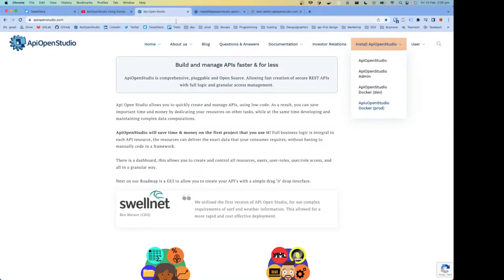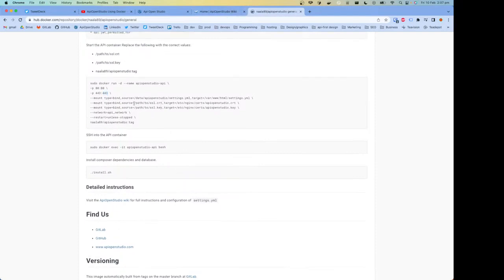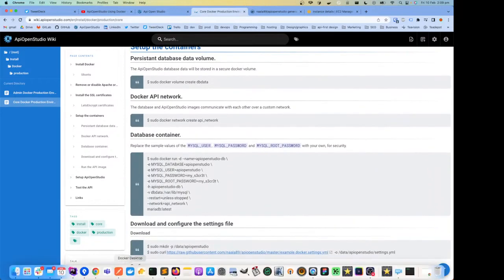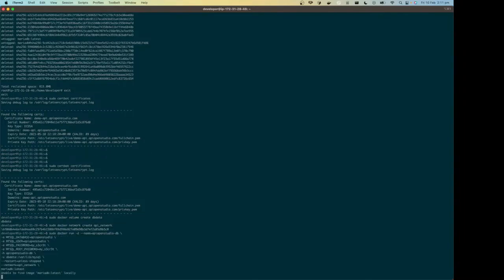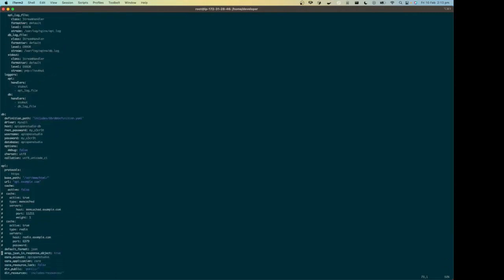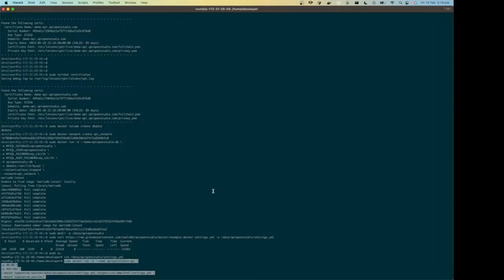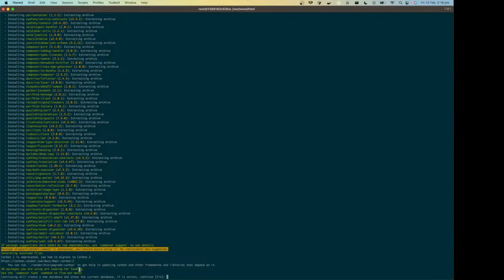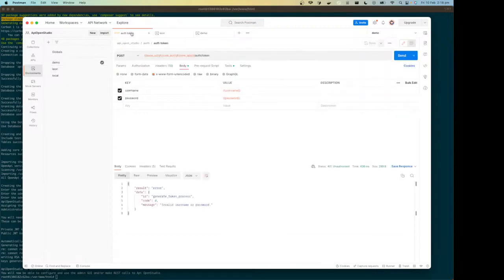ApiOpenStudio Using Docker Seminar (10 Feb 2023)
John - the founder of ApiOpenStudio will walk you through setting up ApiOpenStudio in a production environment, using Docker. This will be followed by a live question and answer session.

ApiOpenStudio is  an Open Source, Low Code, API building & GUI based permission  management solution.